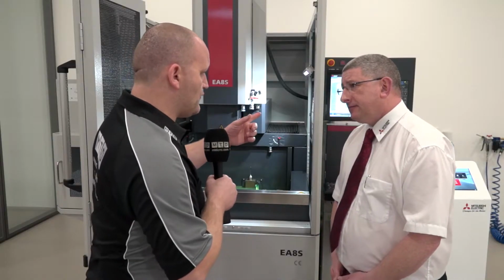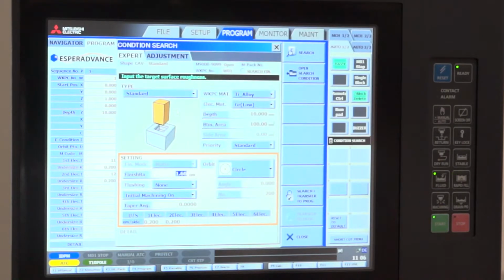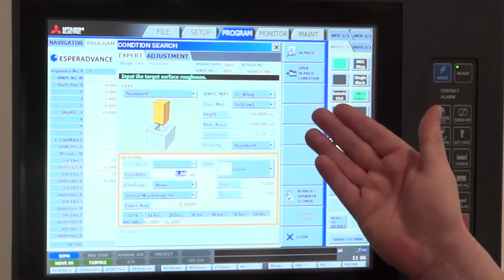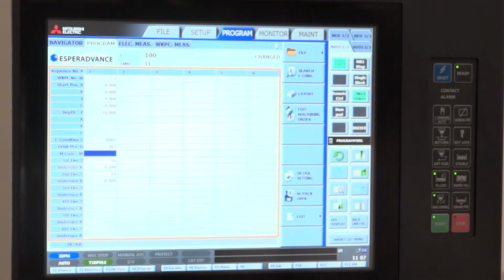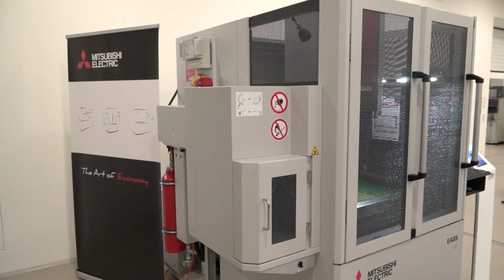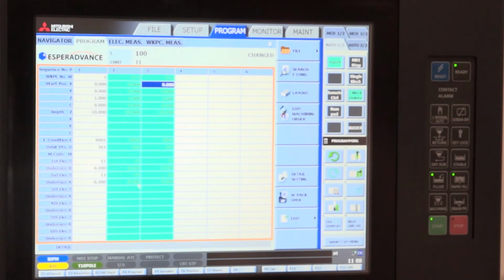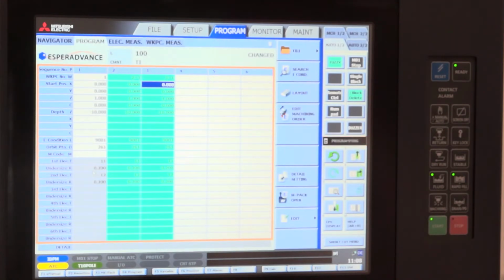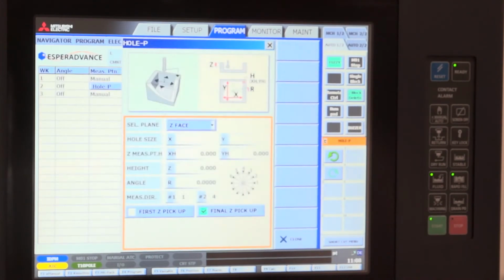Mitsubishi EA8S review from HK Technology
The new EA8S EDM machine from Mitsubishi is now available in the UK from HK Technologies.
The ‘S’ signifies standard, but by no means is this a standard machine tool. HK Technologies EDM specialist, Mr Scott Elsmere tells us more. “Mitsubishi has embedded in this latest machine what is and should be the standard requirements for any mould maker, die maker or general subcontract shop. We have included everything necessary into the machine as standard. Whereas the more premium machines have thermal displacement control, programmable nozzles for special PCD or carbide work – but after that, there is little further differentiation.”

“The CNC control unit is very easy to use with simple parameters like start and end point, tool selection, material types and cutting forms. In many instances, customers will have 5 or 6 parts set-up on the machine, so we can clone the particular part and edit the program accordingly. We also have electrode measurement and workpiece measurement that can be programmed directly into the part program.”

The EA8S comes with a standard 10 position tool changer with a 20 position optional. The larger 12S machine is on site at HK Technologies for potential customers to review or obtain demonstrations. For further details, please contact HK Technologies.